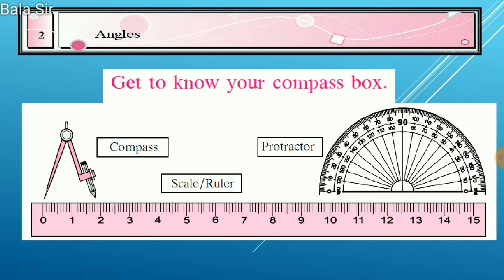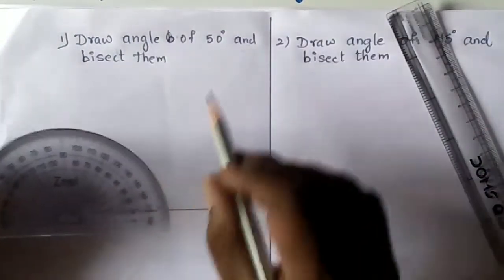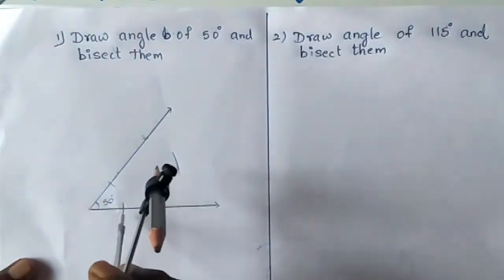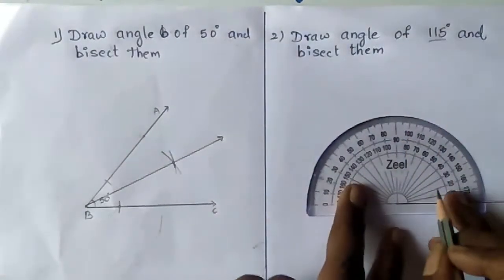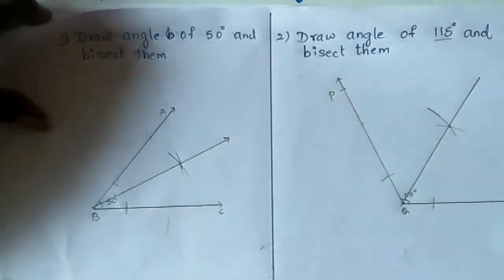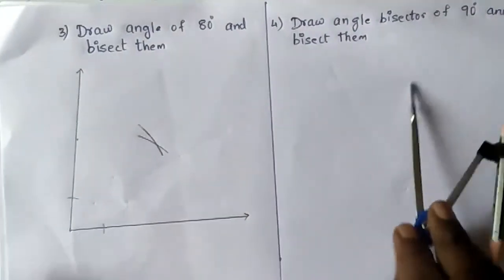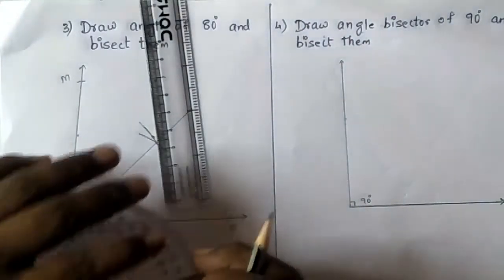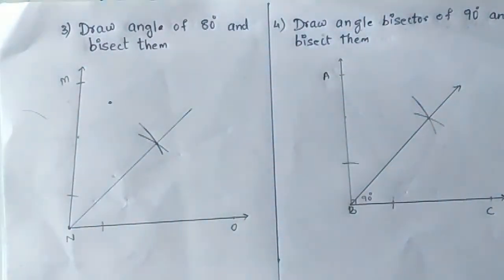How to draw Angle bisector